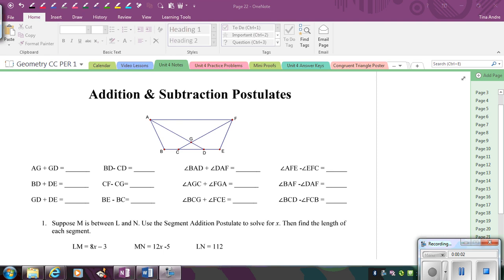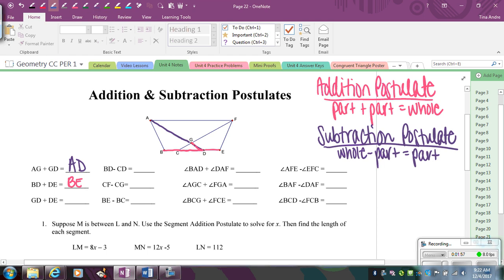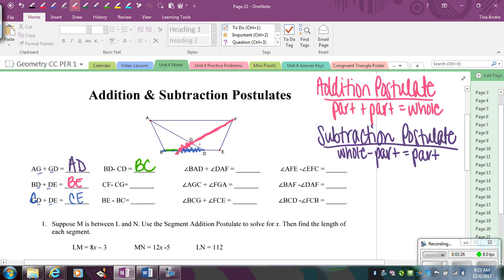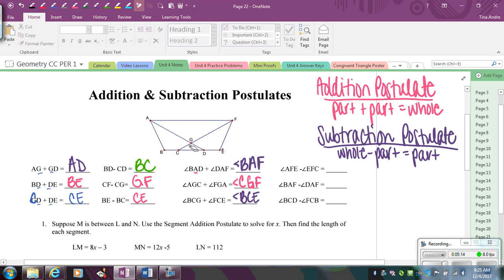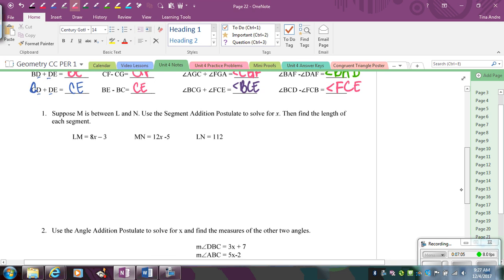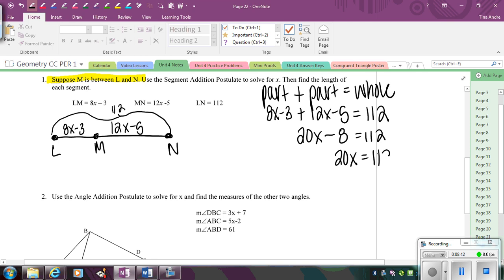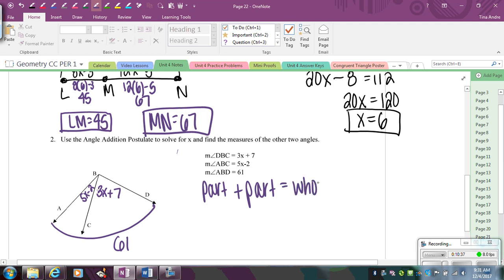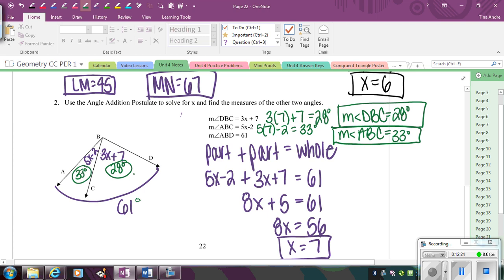7 Addition & Subtraction Postulates